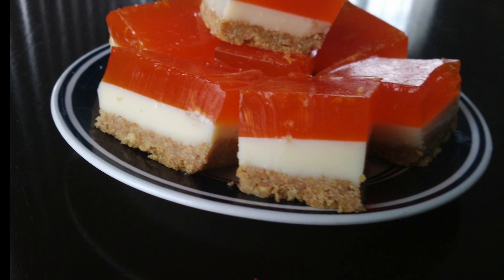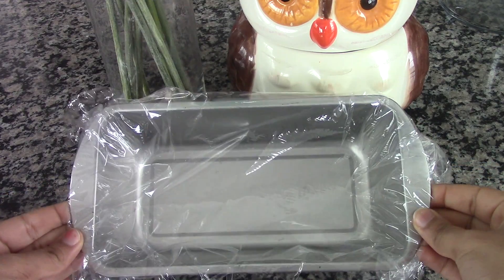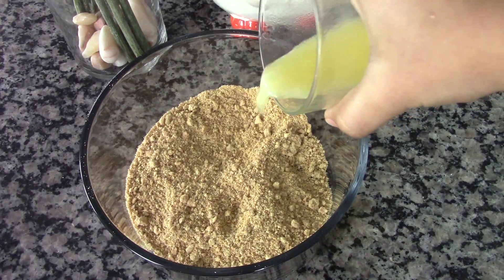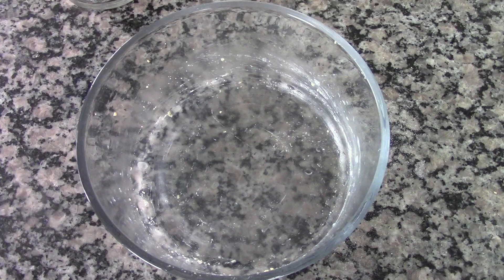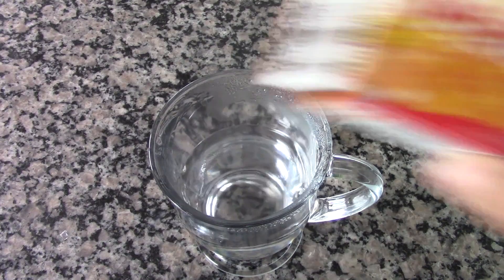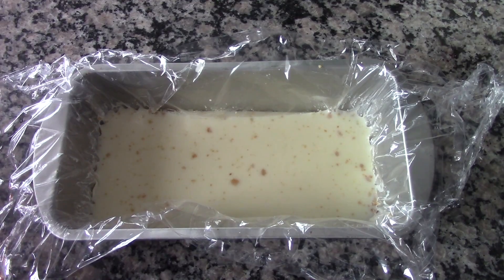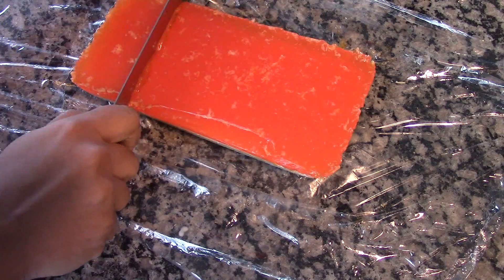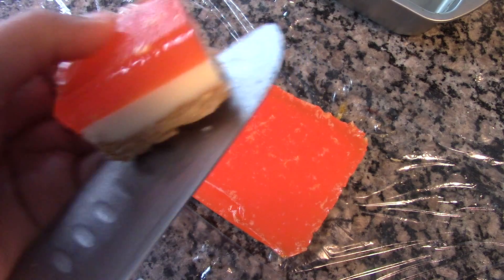Jelly Squares Recipe || Jelly Slice Recipe || Layered Jelly Squares Recipe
Jelly Slice Recipe || Layered Jelly Squares Recipe

Layered Jelly Squares is made with three layers- first layer of jelly, second layer of condensed milk and third layer of biscuit crumbs and butter.
Layered jelly squares are one of the best jelly desserts.